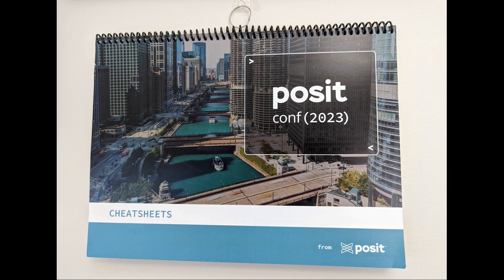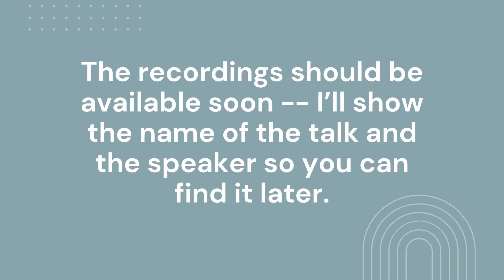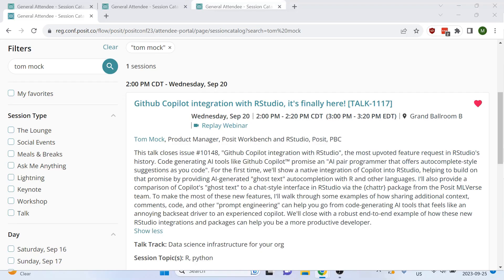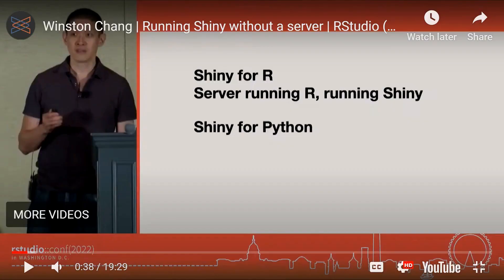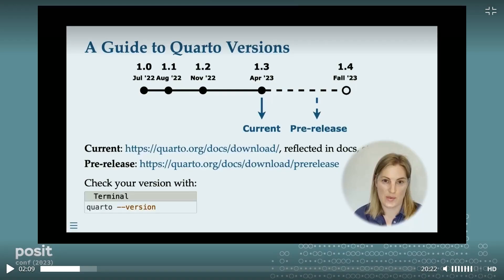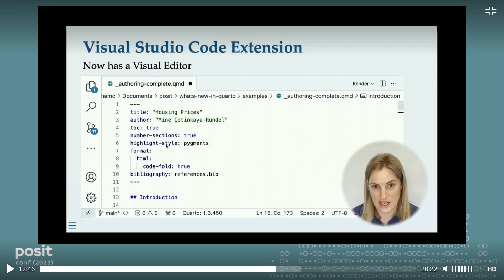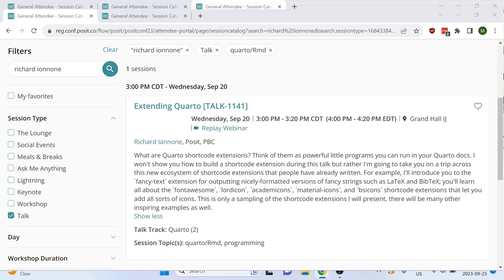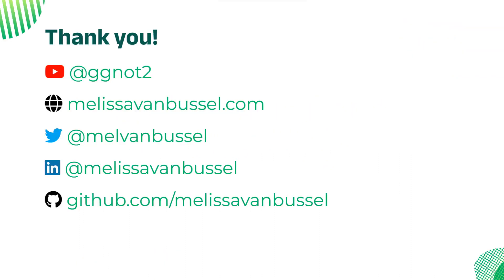The COOLEST things I learned about at posit::conf(2023)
Last week, I travelled to Chicago for posit::conf(2023)! I can't say enough good things about the experience.

In this video, I'll share (a very small portion of) some of the coolest things I learned about at the conference that I can't wait to try out. I wish I could include the entire conference in this video, but I tried to keep it short, so this video focuses on two "themes": cool RStudio stuff, and cool Quarto stuff.

*Please note: it’s helpful for me if you send me a message on LinkedIn when you add me letting me know you’re adding me because of YouTube, so that I can keep track of how I know each person in my network😊